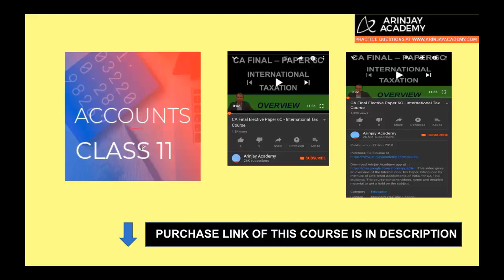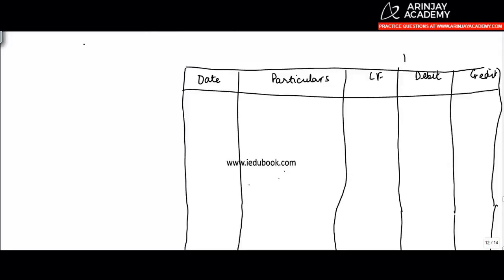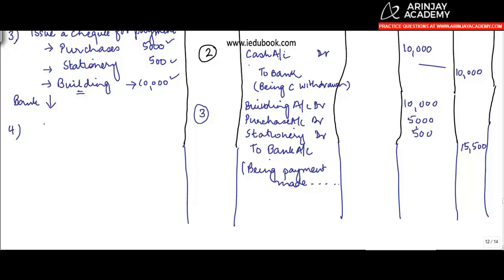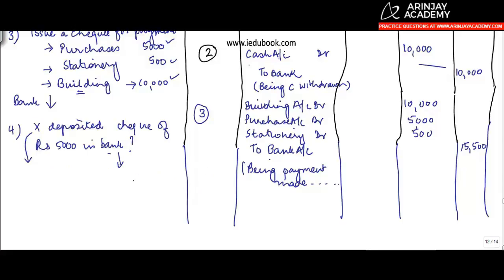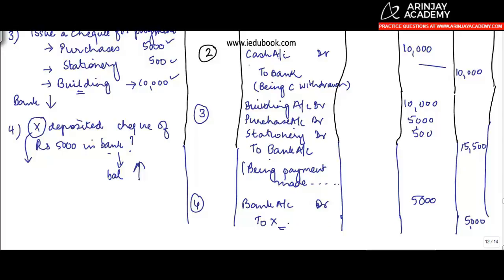Journal Entries- Banking Transactions - Accounts XI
In this video, we have explained the journal entries for banking transactions with examples.